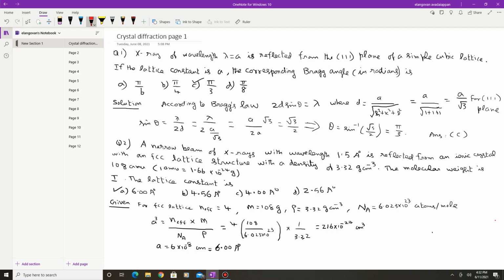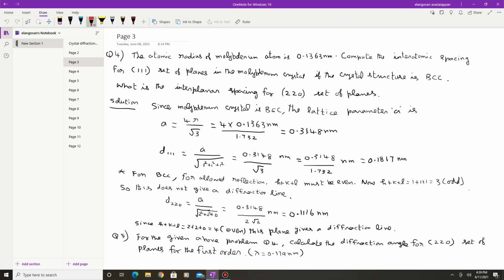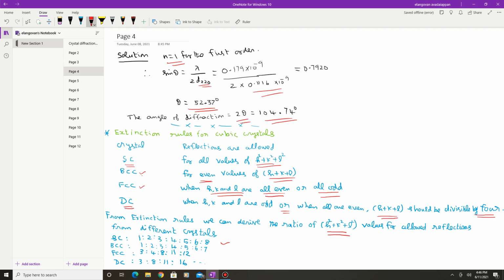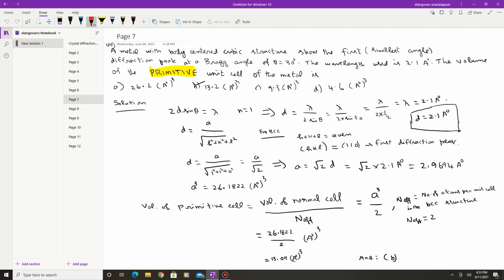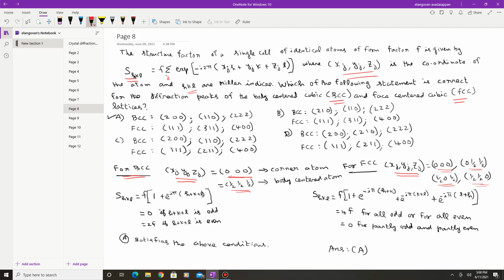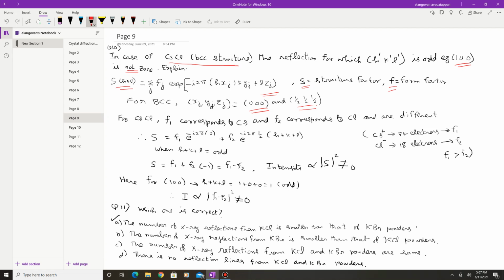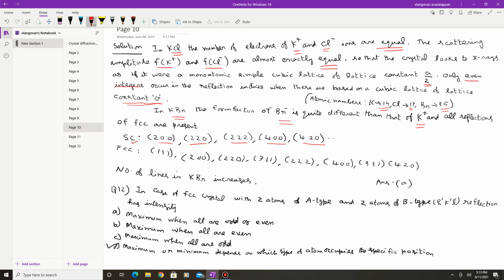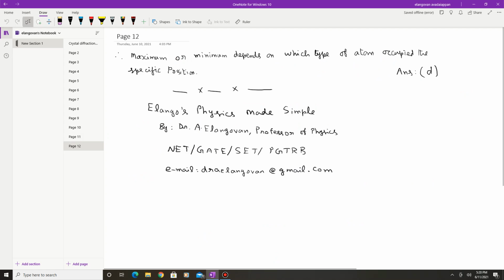SOLID STATE PHYSICS/CRYSTAL DIFFRACTION--MCQ -solutions/NET/GATE/SET/PGTRB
NET/SET/GATE/PGTRB